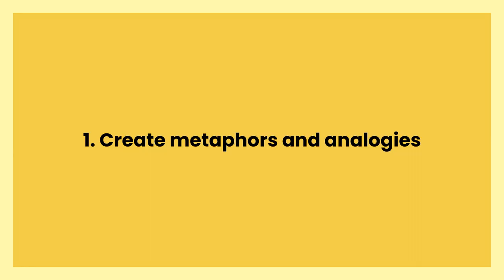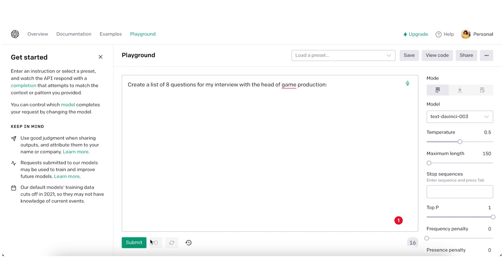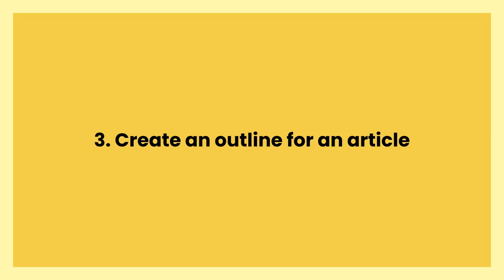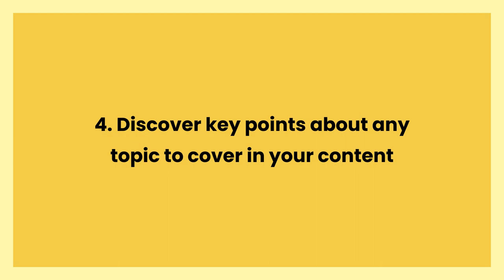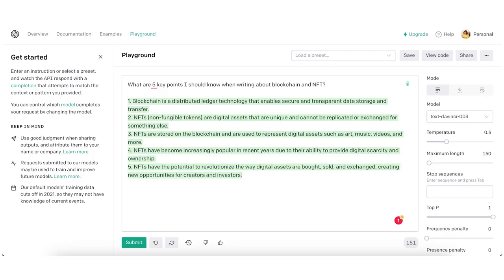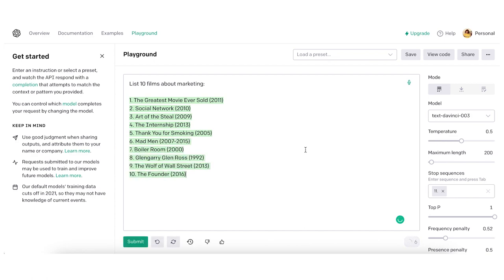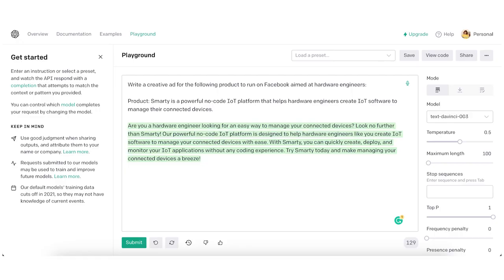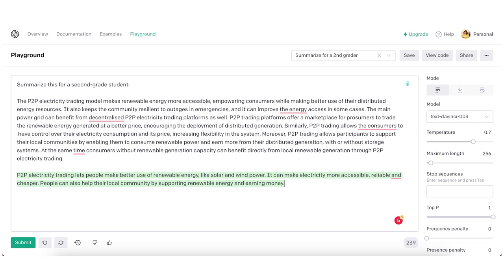7 Things CONTENT WRITERS Can Do With ChatGPT & GPT-3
ChatGPT is a new chatbot built by OpenAI, an artificial intelligence research company. I couldn't help but explore the ways writers can use it to create content. Let me show you 7 use cases of OpenAI's new prototype for content writers.

Every week I share my ideas and tips on content marketing with writers, B2B marketers, and business owners.

Get my book "FROM READS TO LEADS" for more copywriting tips, examples, and exercises